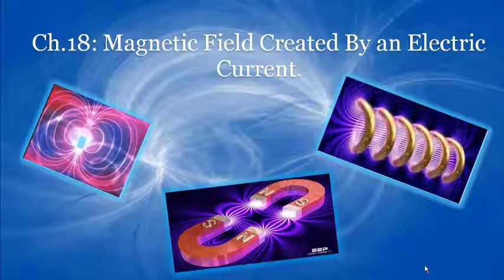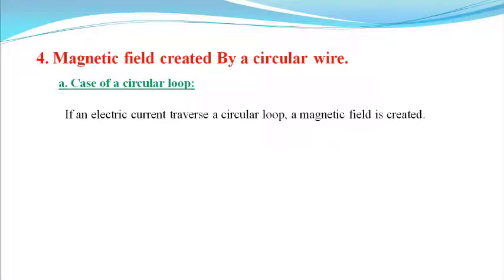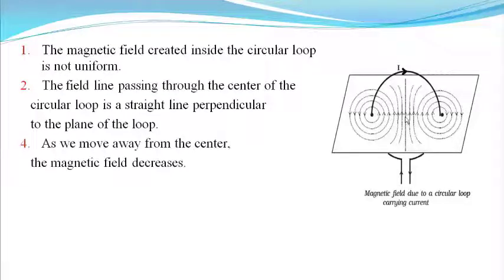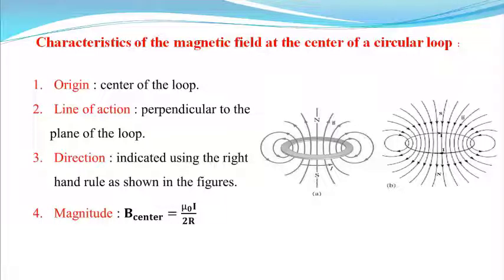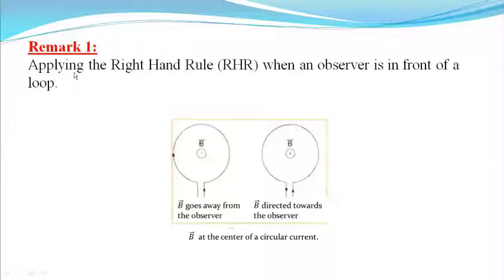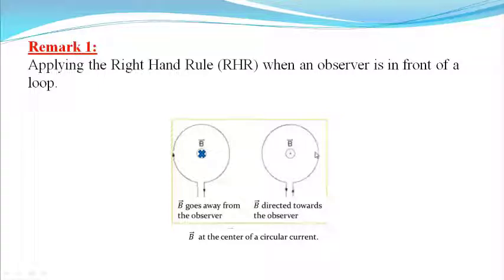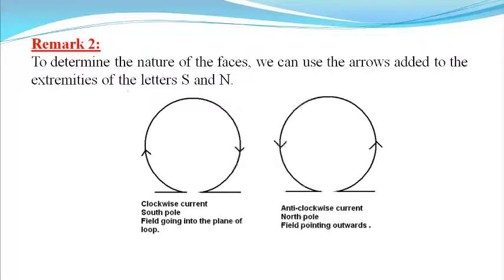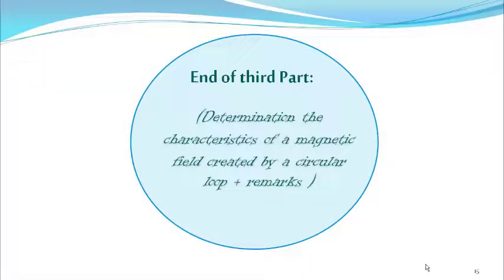Gr11S En Ch18 part3 19 20